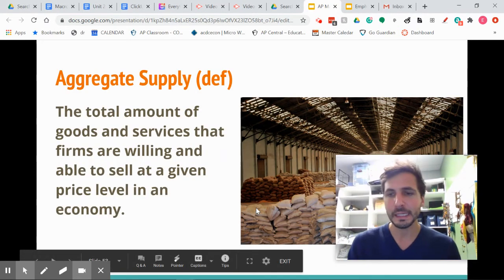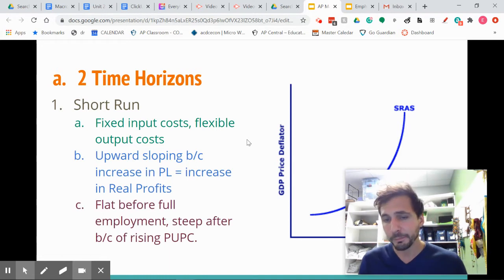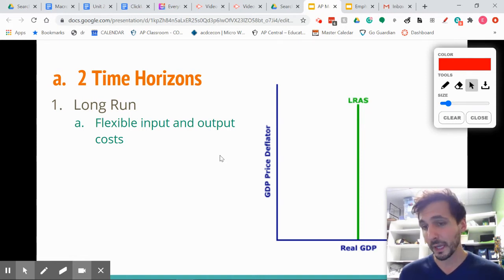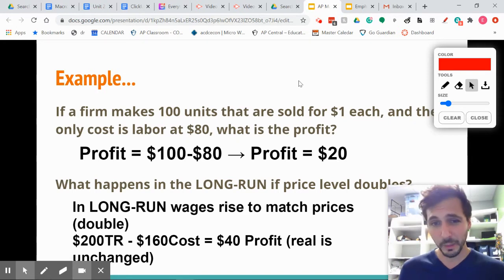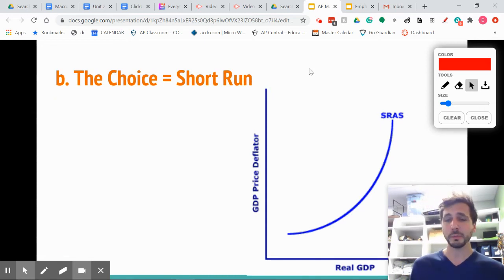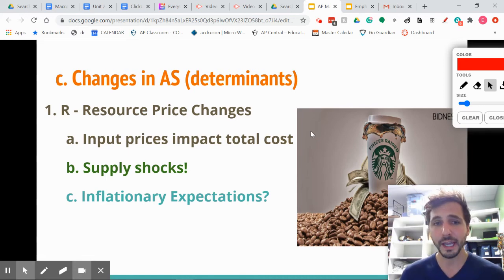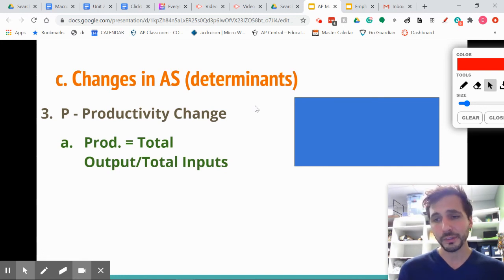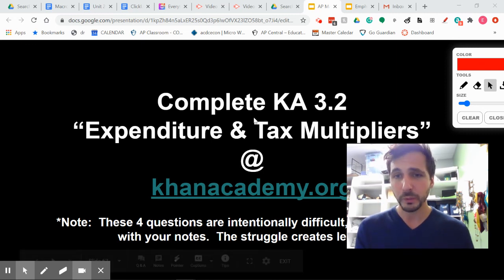Video Lecture 3.3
Aggregate Supply